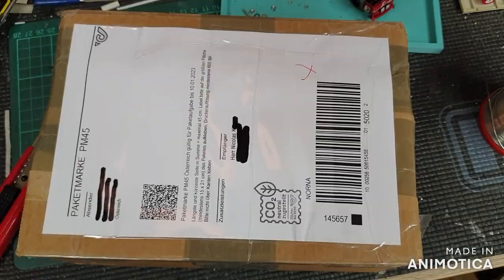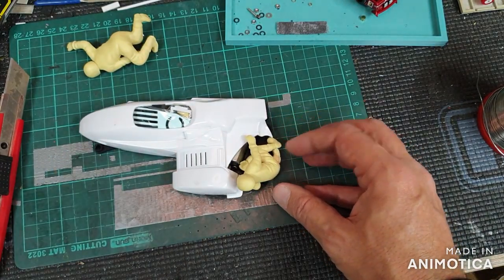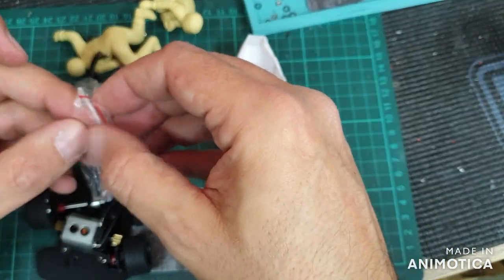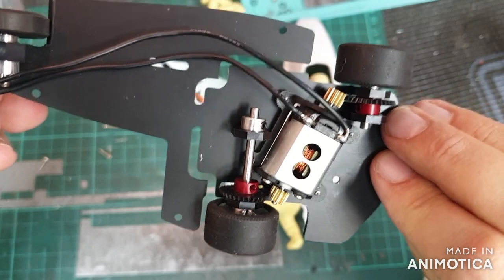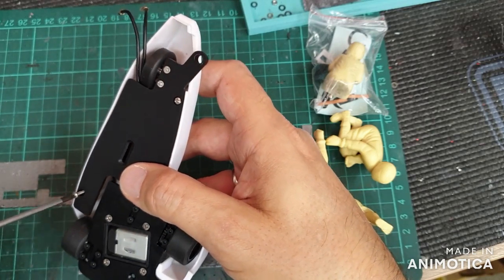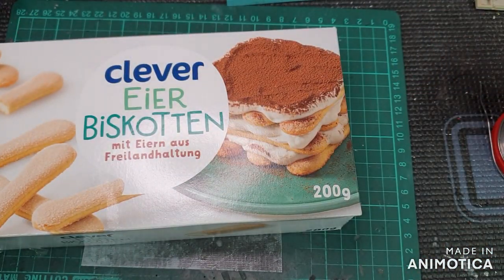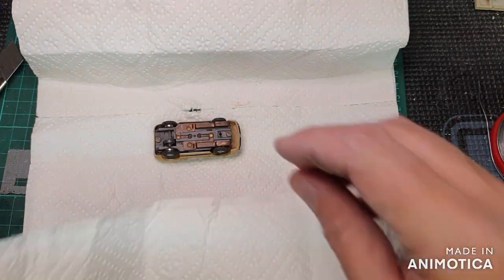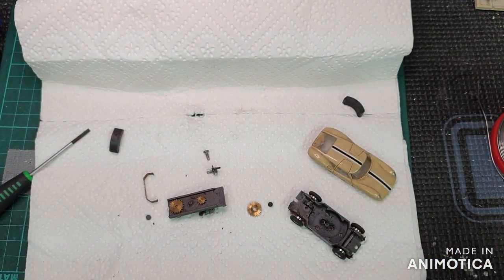BRM sidecar, hard to find & rare Aurora TJet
Post delivery with two completely different items and different scales, cann´t be more different!
Both hard to find in my area!